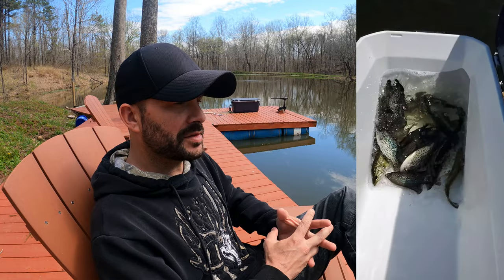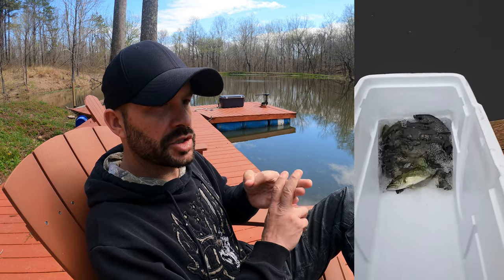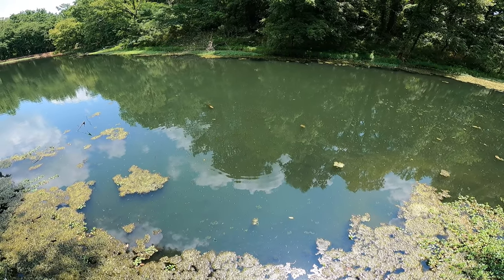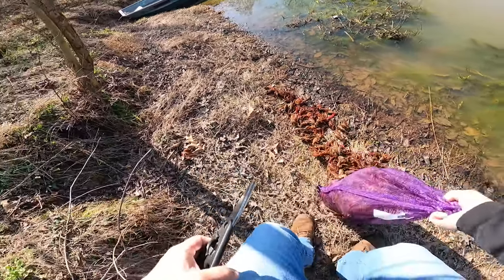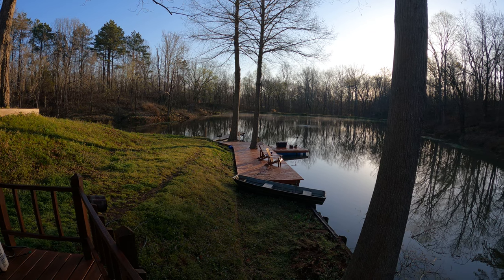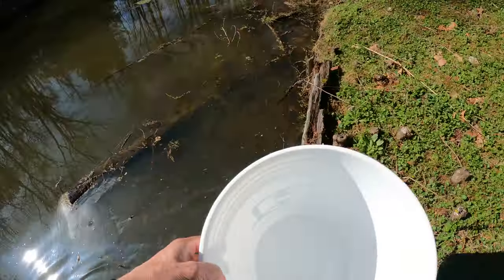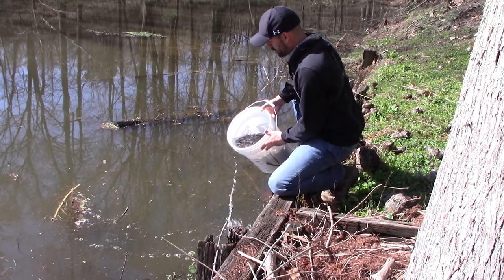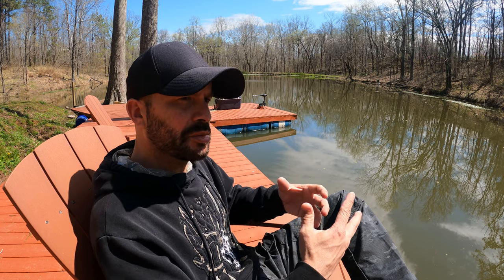Stocking thousands of fish in my pond!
Anderson Bait Company delivered 30 lbs. of golden shiners directly to my pond.  Over the past couple of summers, I have stocked fathead minnows and crawfish.  I wanted to try something new.  Hopefully, these will survive long enough to spawn.  With hungry bass and crappie waiting, it will be a struggle.